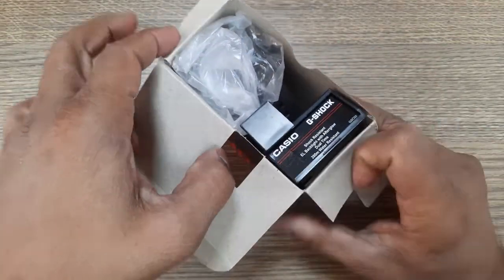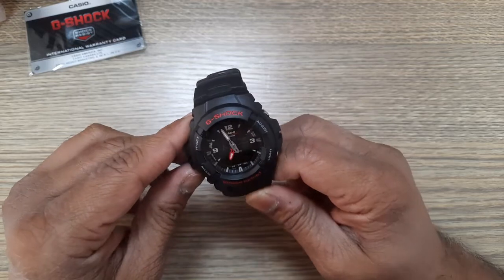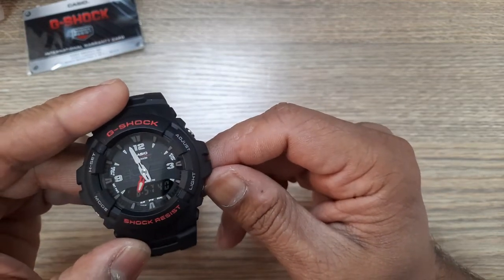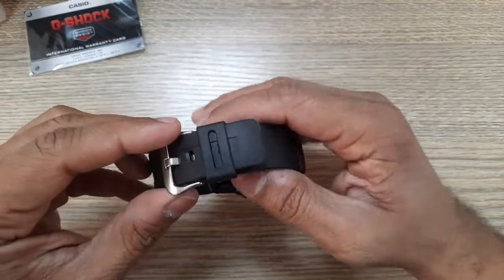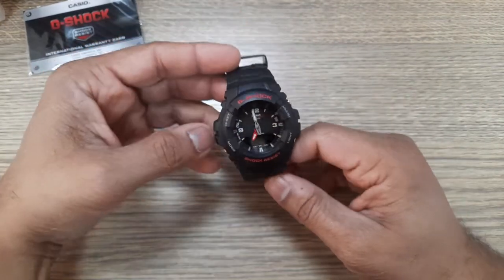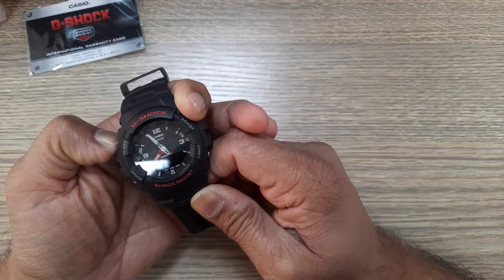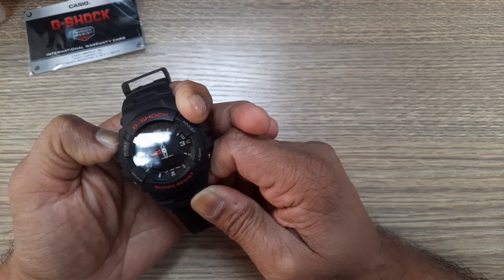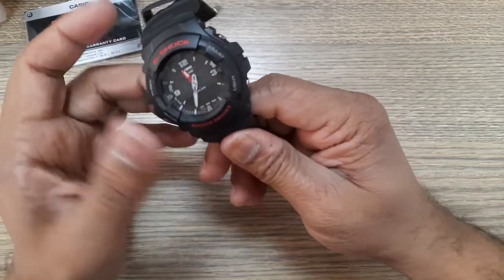G Shock G100 1BV The best Analog Digital Anitmagnetic watch from Casio The G 100 Series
Casio G SHOCK G100-1BV Analog Digital Anitmagnetic watch
The G 100 SERIES Best Seller

The best Analog Digital Anitmagnetic watch from Casio Cost 99$